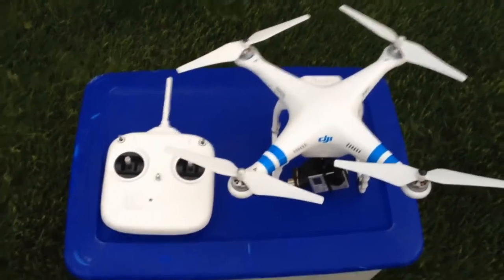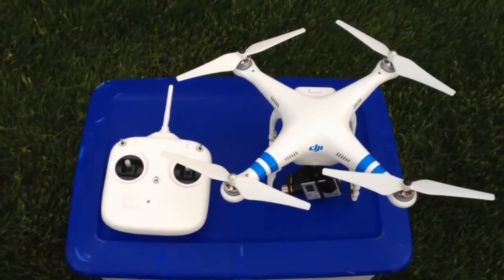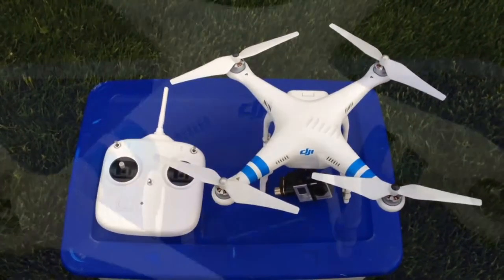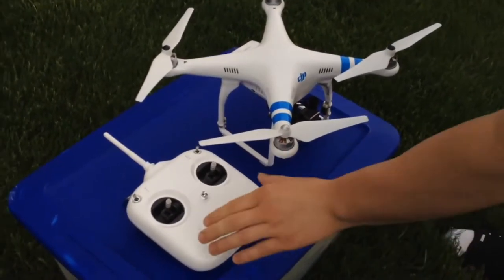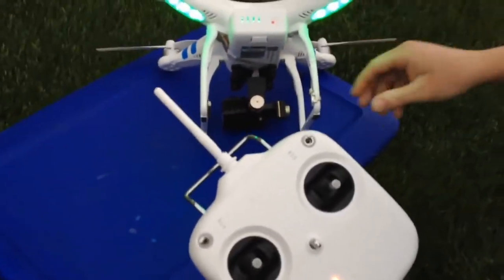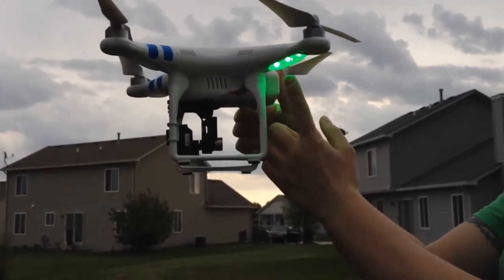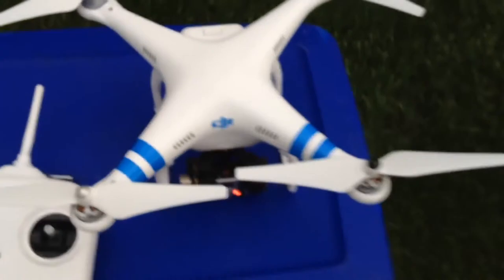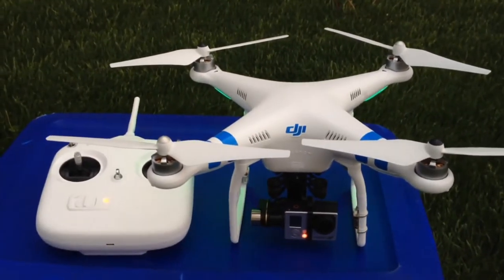Dji Phantom 2 Compass Calibration Procedure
You can get these quads from Amazon for a great price actually here-
Dji Phantom 2 w/ Gimbal-